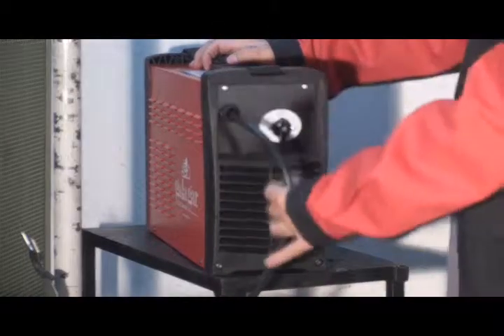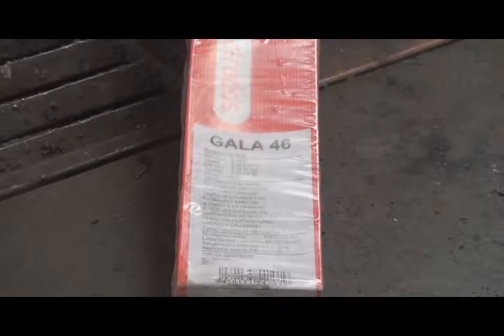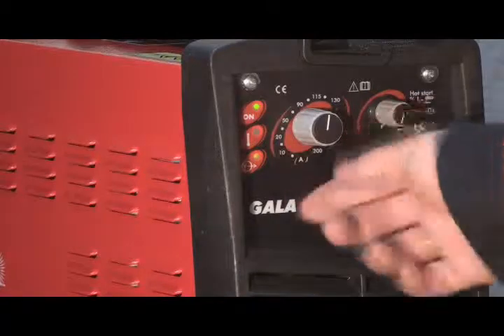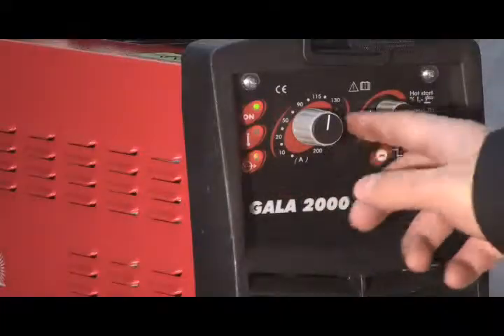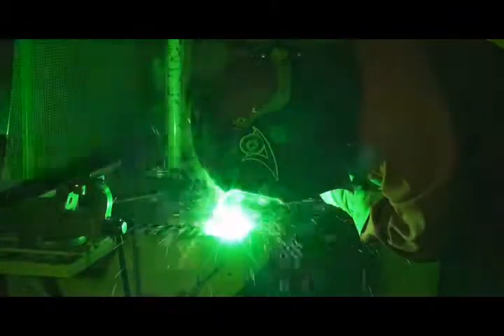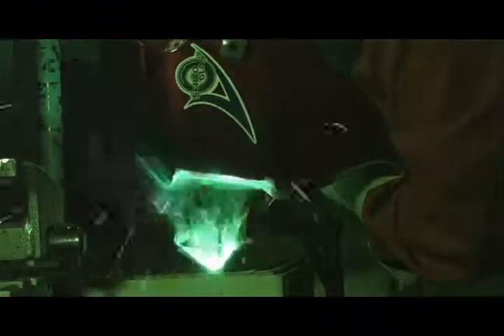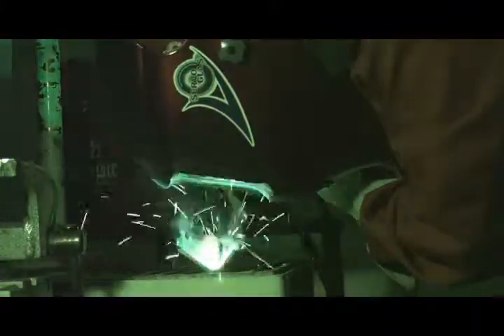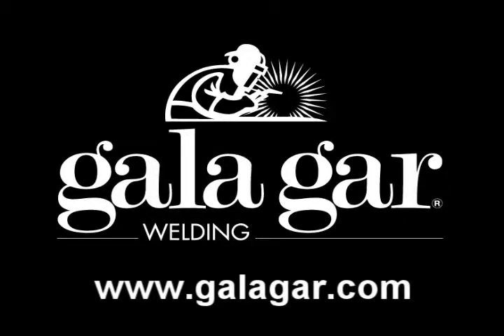CELLULOSIC ELECTRODE WELDING with GALA 2000 CEL GE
Welding practical example with Gala 2000 CEL GE. Manufactured by Gala Gar.